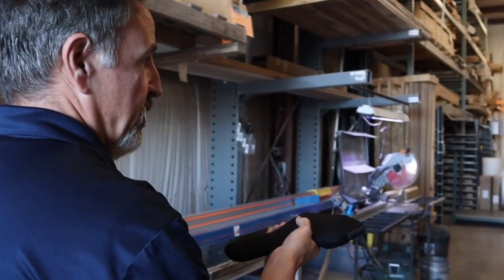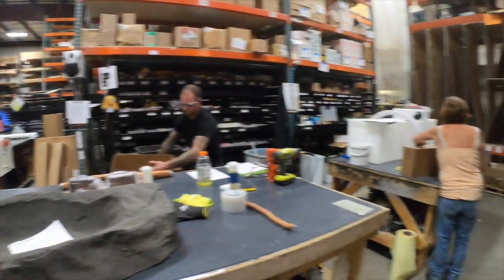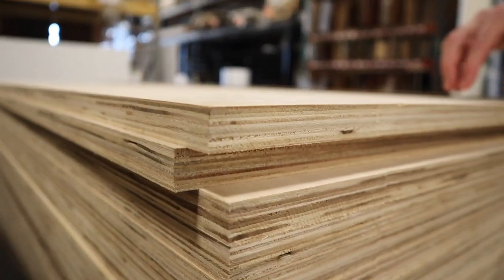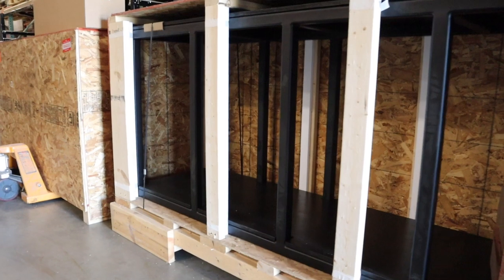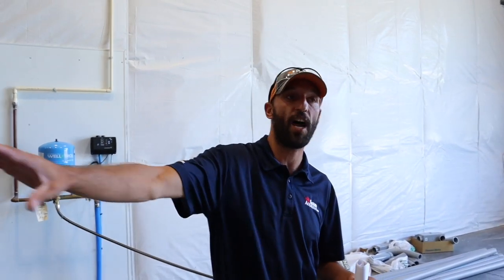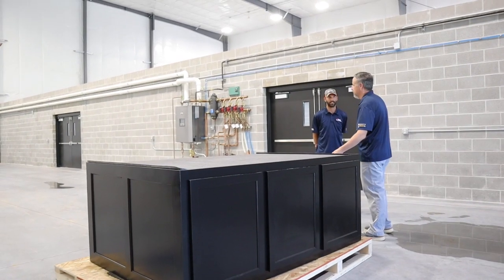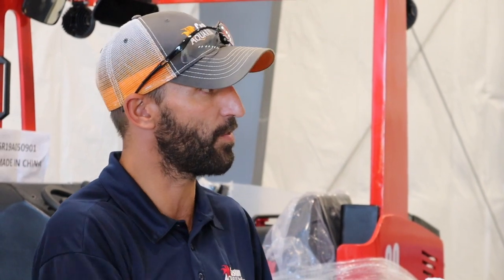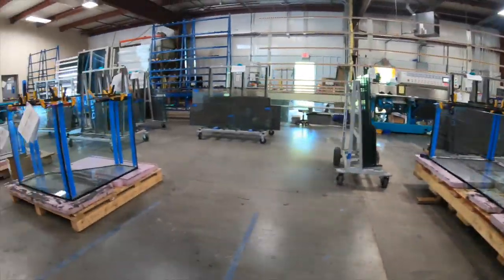Custom Aquariums EXPOSED - behind the scenes | Jay Wilson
Custom Aquariums Exposed! In this video we expose Custom Aquariums by doing a behind the scenes tour in making aquariums.

About Jay Wilson:
Hi My name is Jay Wilson and I am an avid African cichlid keeper and owner of NorthFinUSA. I love Keeping Fish and educating folks on how to keep a crystal clear aquariums along with helping Fish keepers get started in the fish hobby. When I am not messing with Cichlids or frogs I am playing with my son and working out. I currently keep Cichlids, Geophagus along with Tropheus and Goby, 2 vivariums and some shrimp and a betta. My dream tank I guess I will never get there.